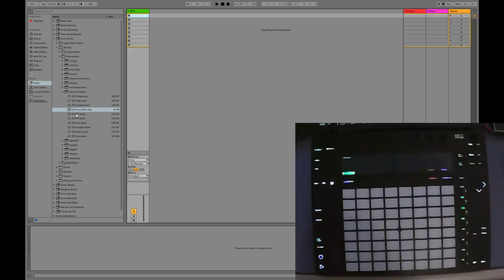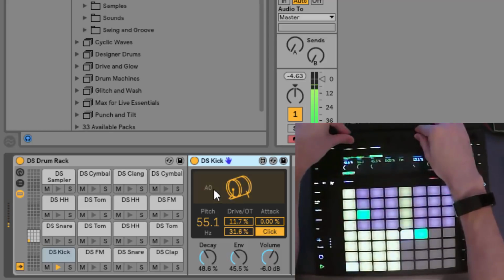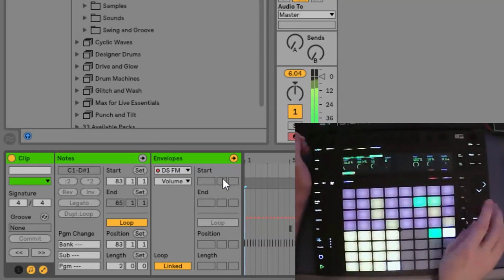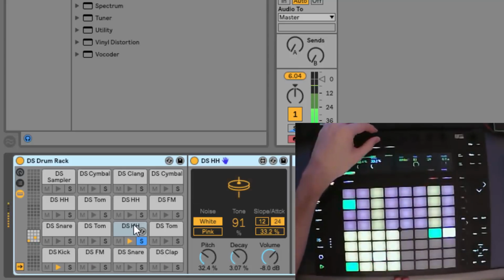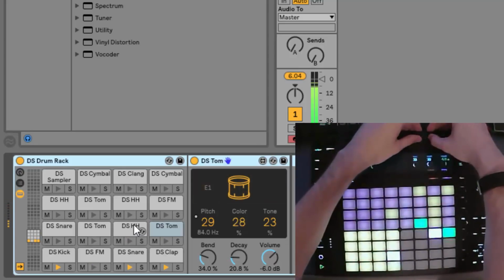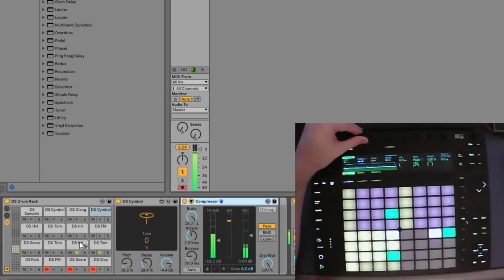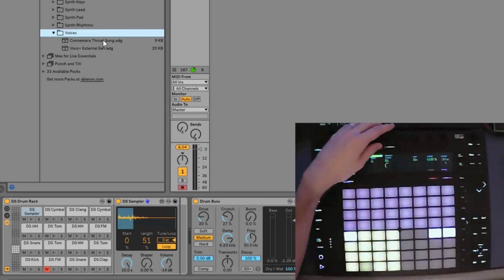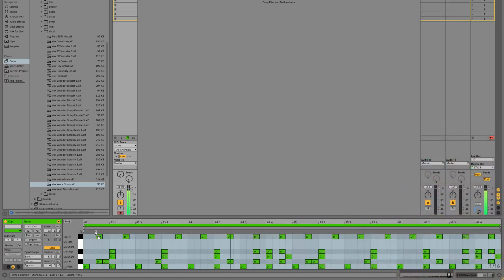Ableton's New Max For Live Drum Synths! - Tutorial - Ableton Live 10 Suite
Here we highlight the great new Max For Live Drum Synths included in Ableton Live 10 Suite and show some ways to creatively use them in your tracks.